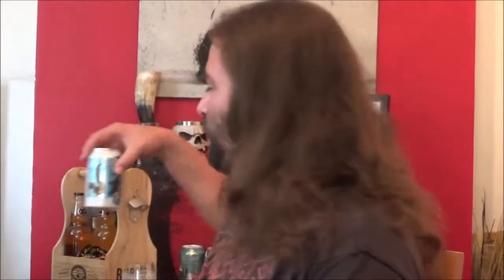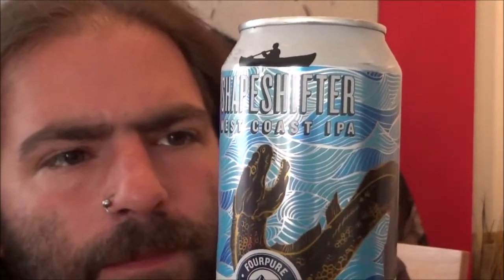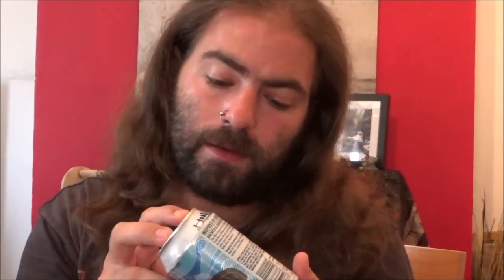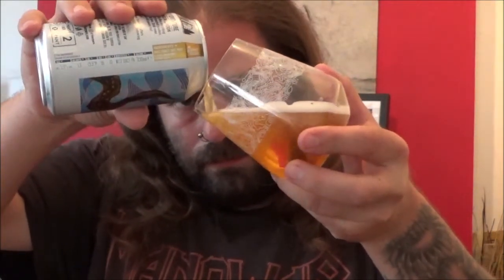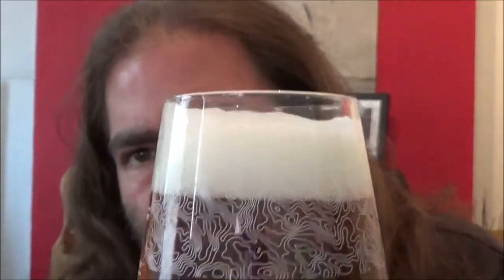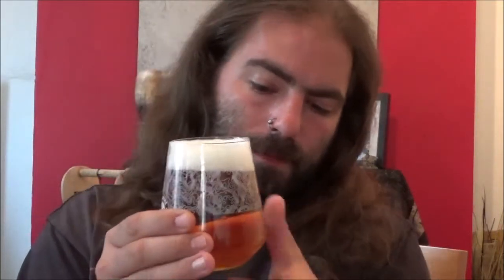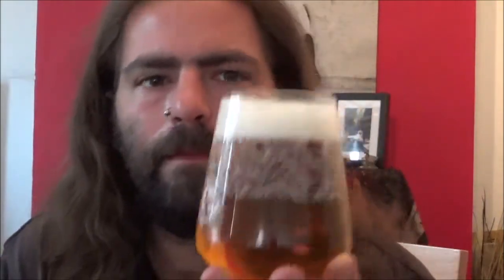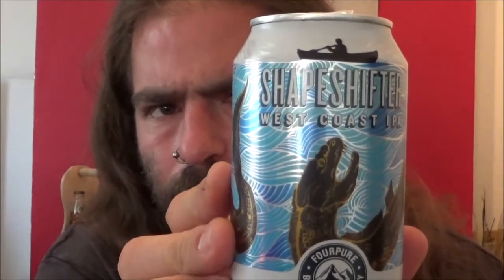The Beer Dog Reviews - Four Pure's Shapeshifter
Reviewing Shapeshifter West Coast IPA from Four Pure Brewing Co.